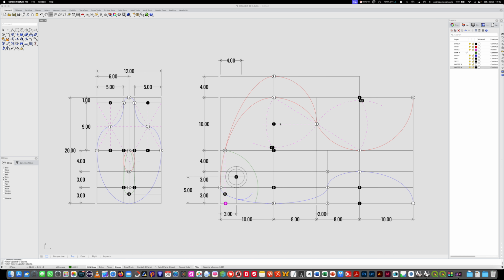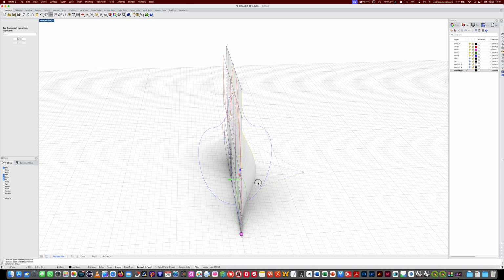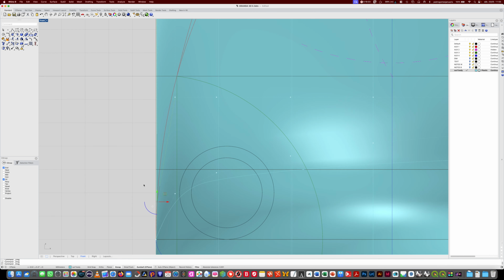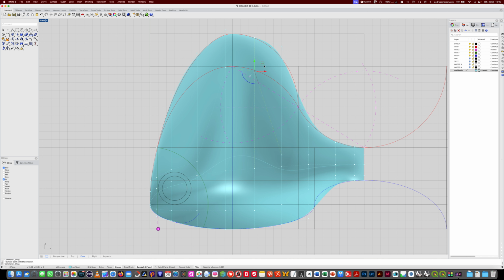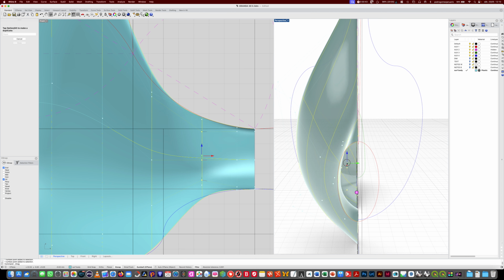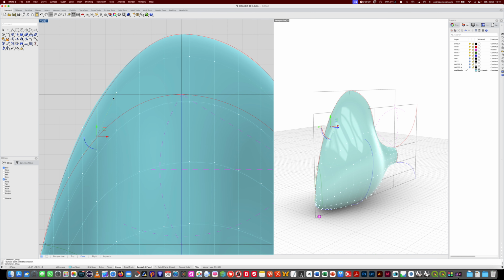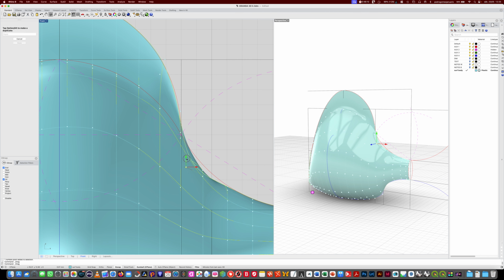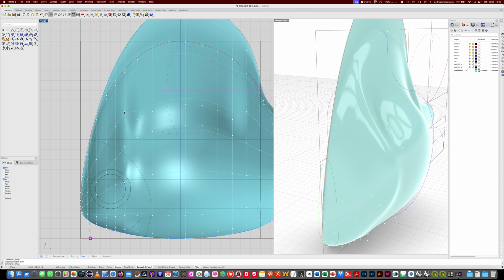ORANDA 3D II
RHINO 3D, ORANDA fish sculpt from a flat surface and only using points control and Rebuild command. Surface Modeling, Pedro Gomes Januário